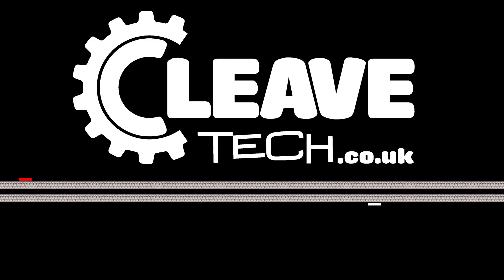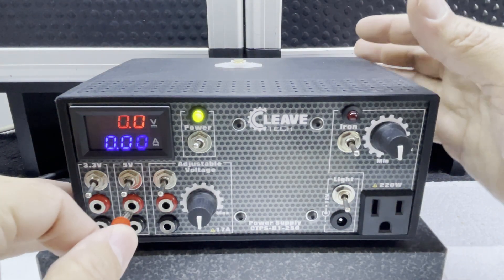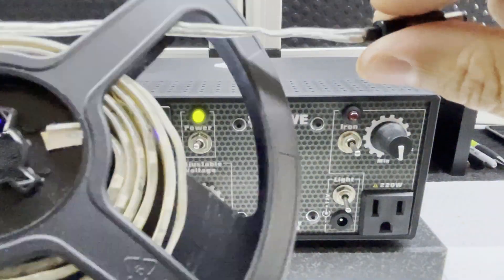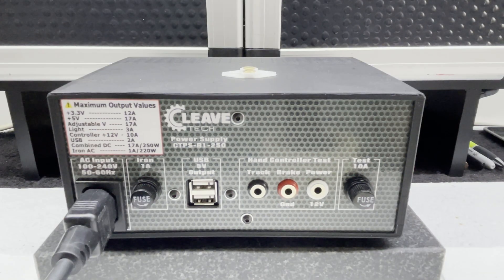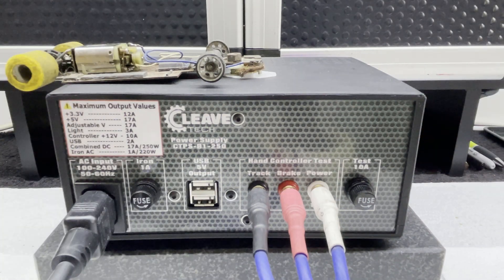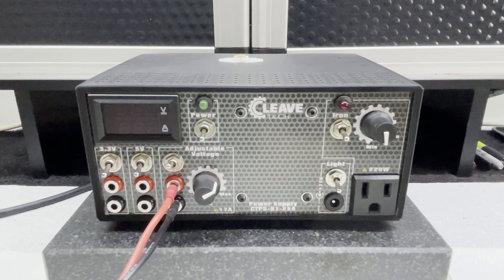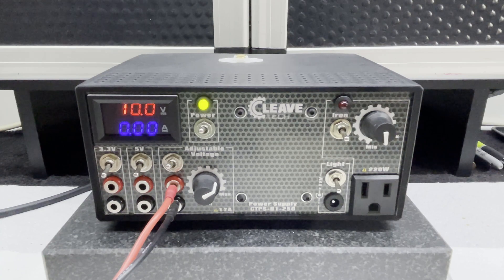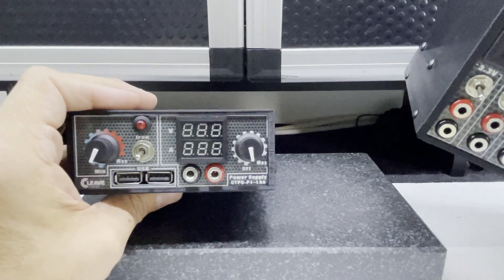Exploding resistors and the CleaveTech Power Supply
17A Power Supply with multiple outputs
Size: 186x160x94mm
Weight: 1170g
Input Voltage: 110-240V AC

Features:
Output DC Voltages of 3.3, 5.0, 12, approx.1.5-11 adjustable
12V DC LED light output
Controller and car tester
Adjustable temperature soldering iron output (110V or 240V)

Power supplies are made to order. Place your order by Facebook message through the CleaveTech Facebook page or email through the CleaveTech website (see below for links).